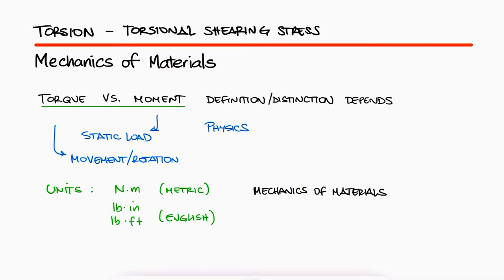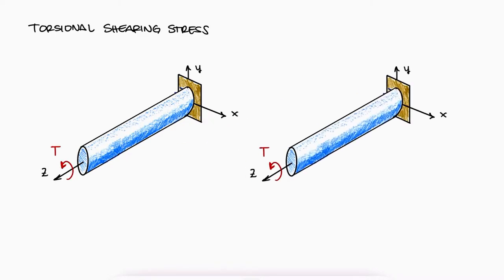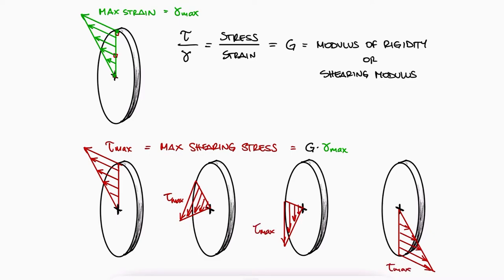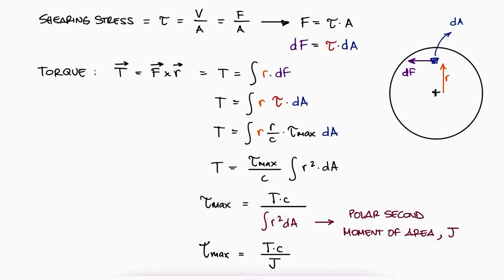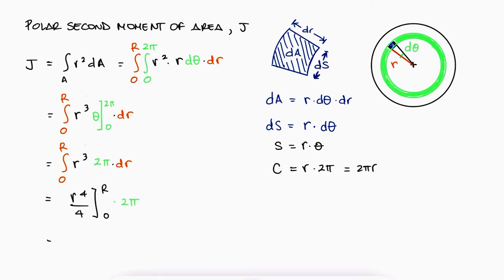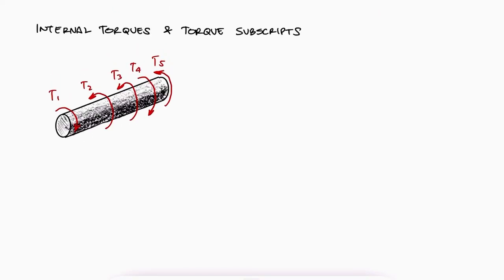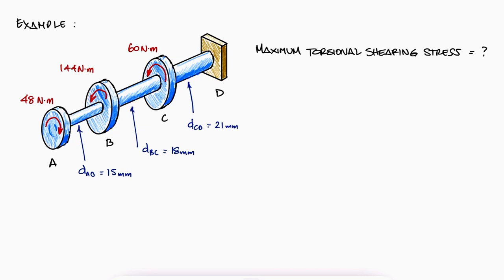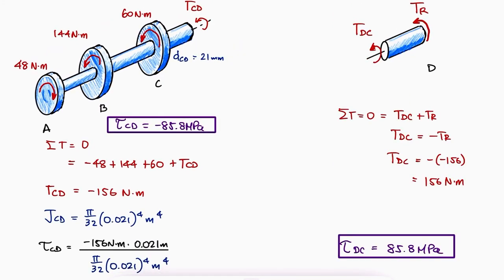Shearing Stresses, TORSION in 11 Minutes!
Torsional Shearing Stresses and J (Polar Second Moment of Area) in Minutes.

0:00 Torque vs .Moment
1:45 Torsional Shearing Stress
4:33 Shearing Stress Equation
4:55 Polar Second Moment of Area
6:29 J for Solid Rod Equation
6:51 J for Hollow Rod Equation
7:30 Internal Torques
8:06 Internal Torque Subscripts
8:40 Torsion Example

20 Elastoplastic Beams and Residual Stresses (torsion too): coming soon